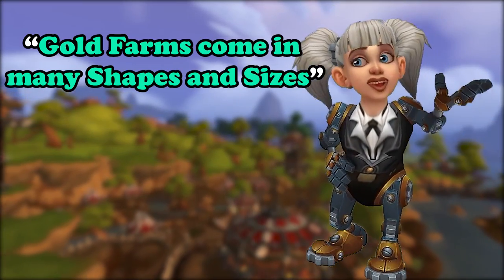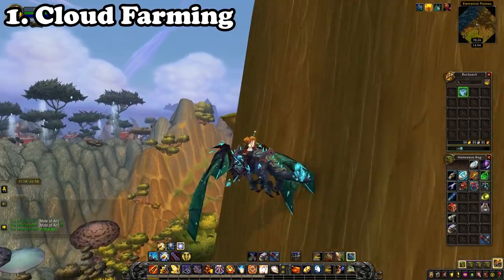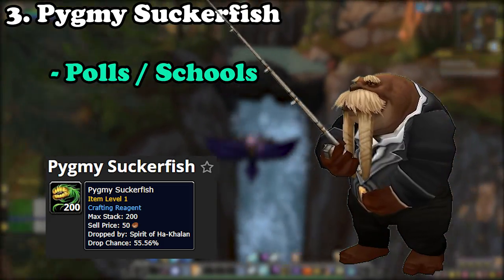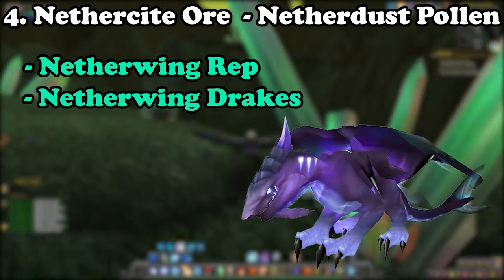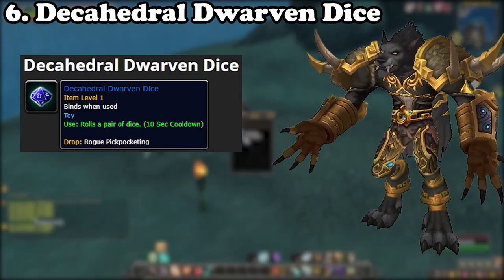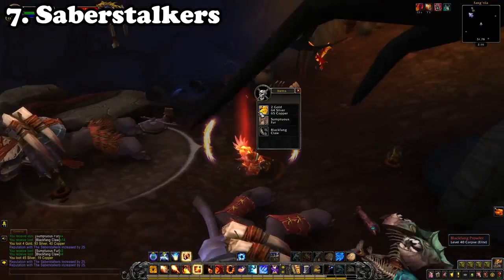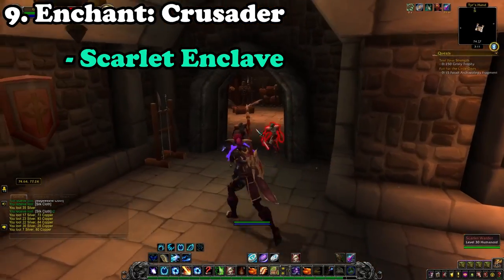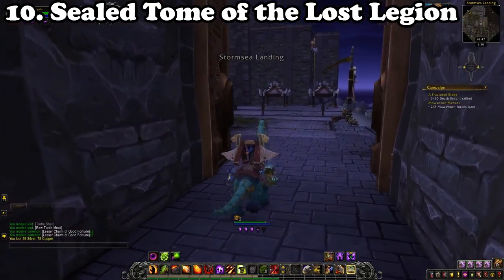10 Forgotten Gold Farm In WoW Shadowlands Gold Farming